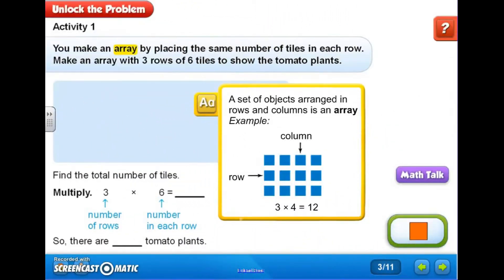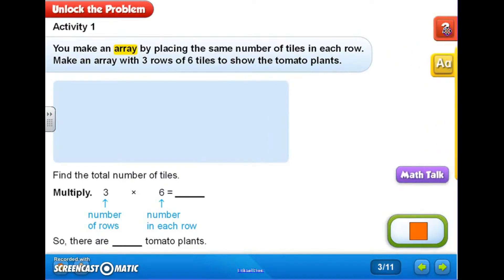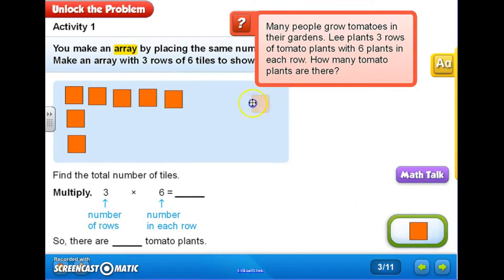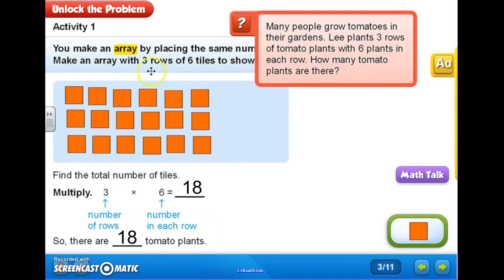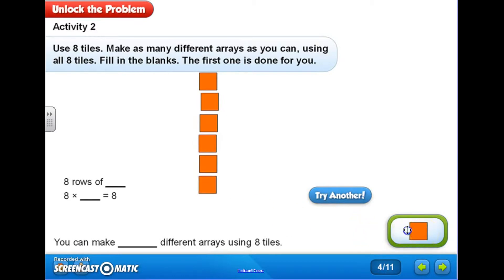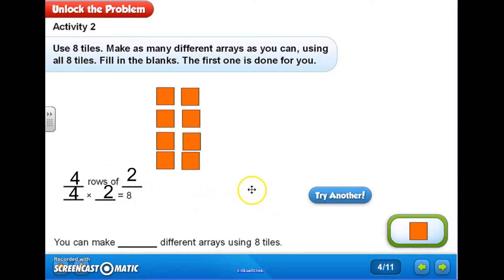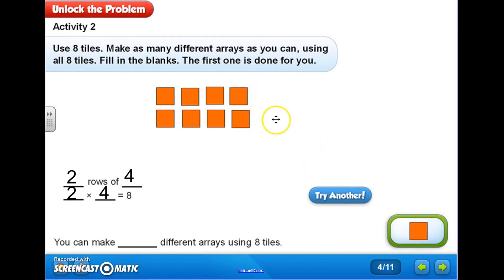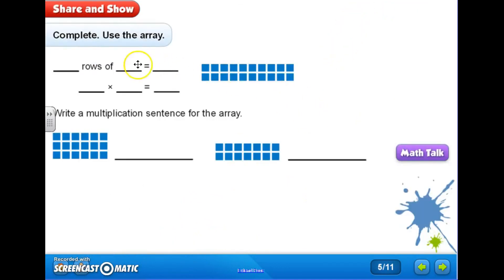Using Arrays to Find a Product for Multiplication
This video explains what an array is and how arrays help us with solving multiplication problems.